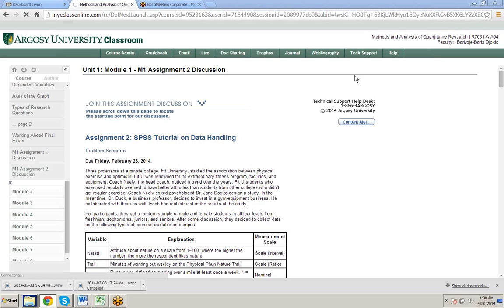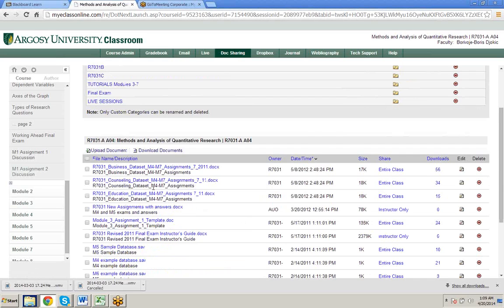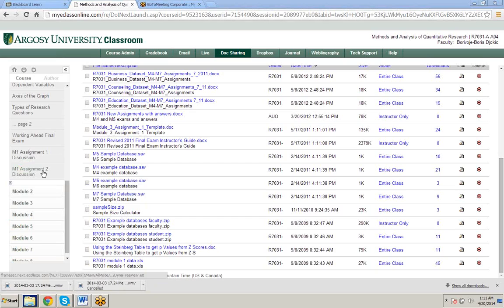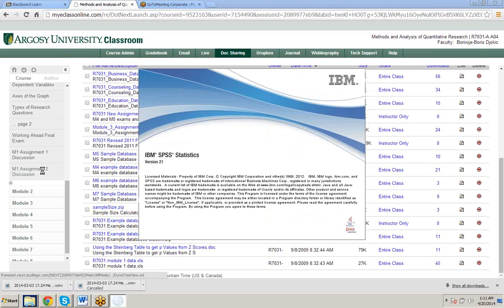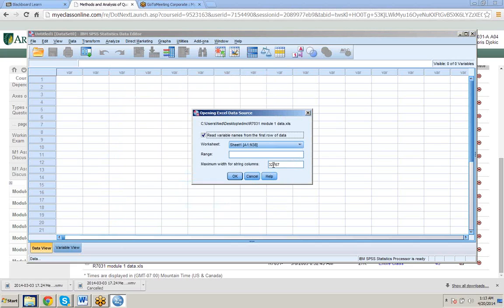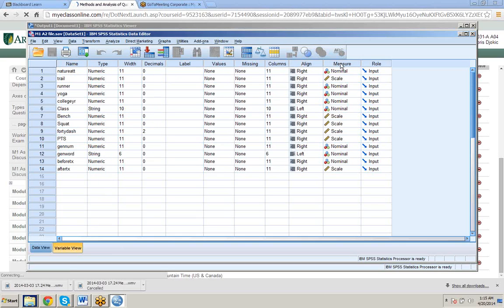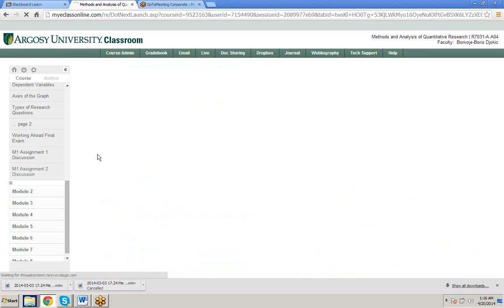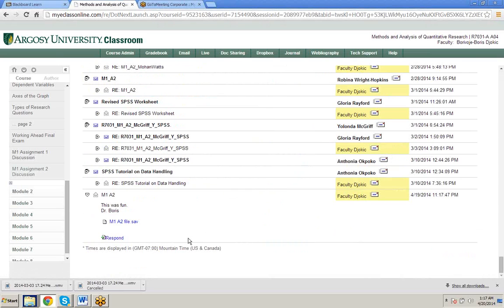M1 A2 hints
M1 assignment 2 R7031A, fall 2014 hints how to use SPSS.